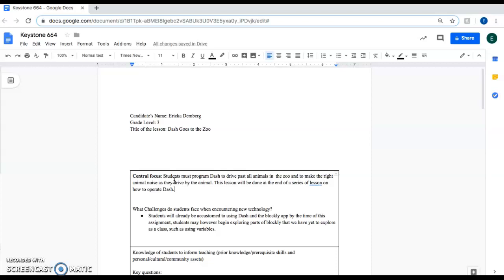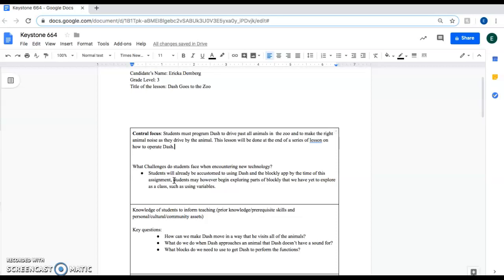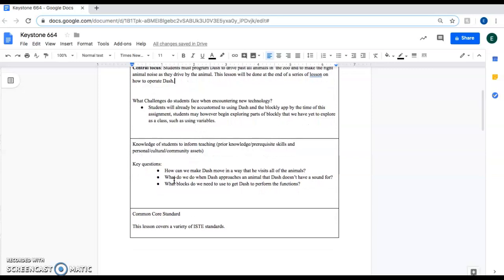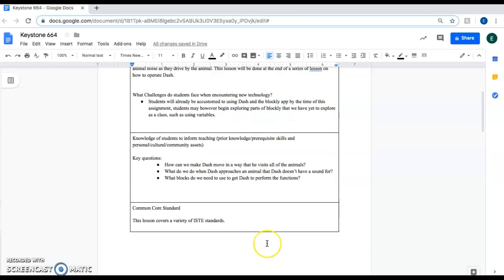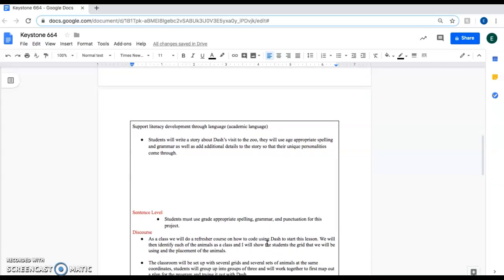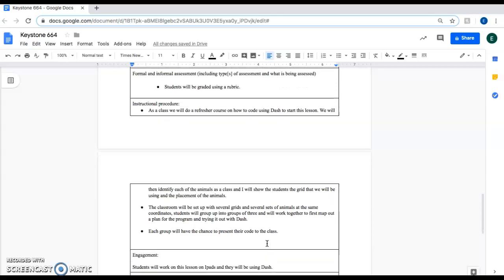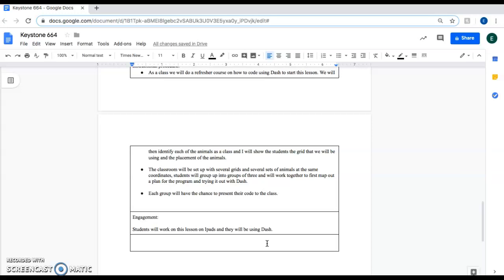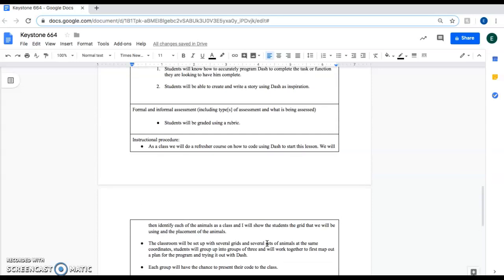664 Keystone lesson Description